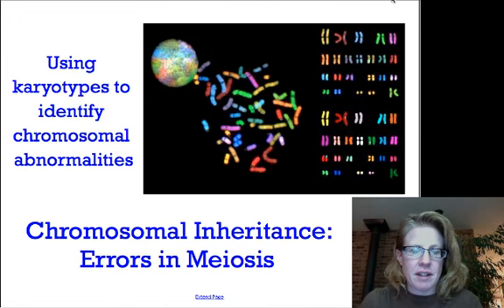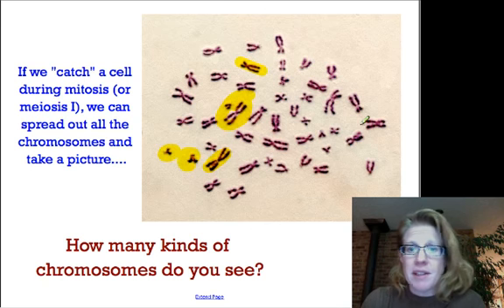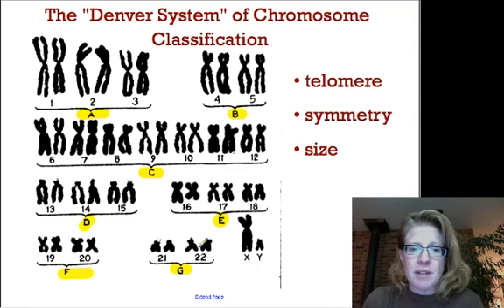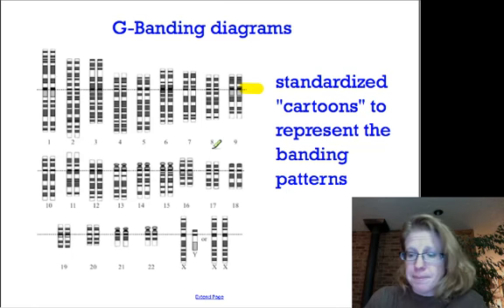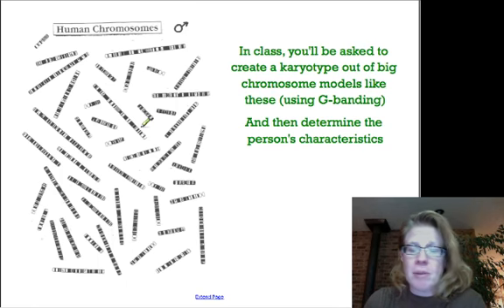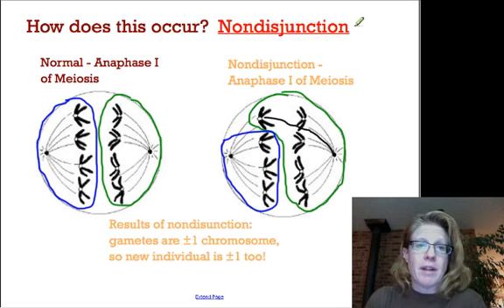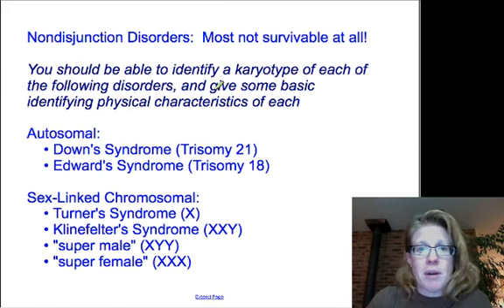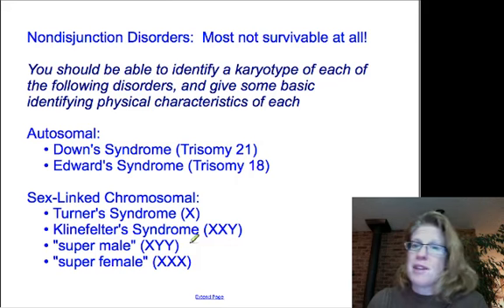8.6 Karyotypes and Chromosomal Disorders